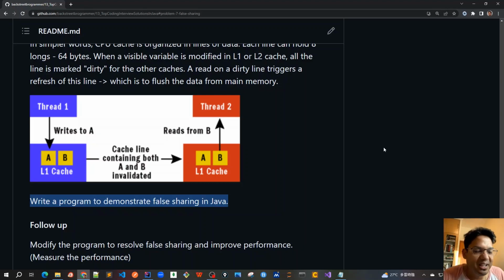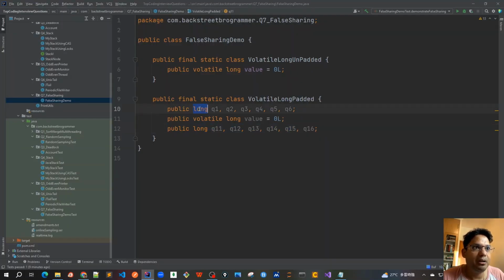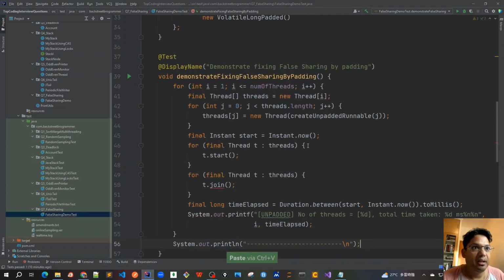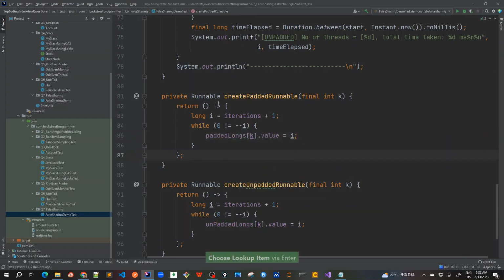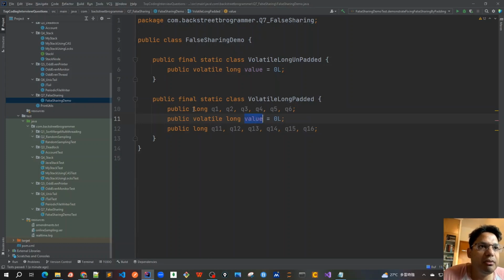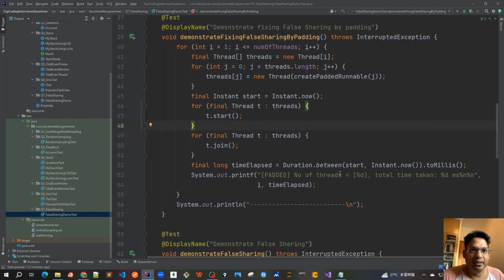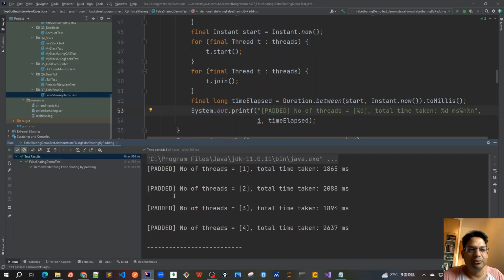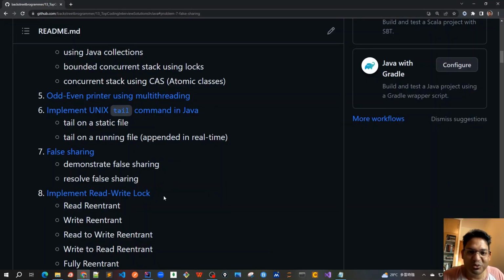42 - Resolve False Sharing - SOLUTION - Code Demo 3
SOLUTION: Resolve False Sharing - Code Demo 3
In computer science, false sharing is a performance-degrading usage pattern that can arise in systems with distributed, coherent caches at the size of the smallest resource block managed by the caching mechanism.

False sharing in Java occurs when two threads running on two different CPUs write to two different variables which happen to be stored within the same CPU cache line. When the first thread modifies one of the variables - the whole CPU cache line is invalidated in the CPU caches of the other CPU where the other thread is running. This means, that the other CPUs need to reload the content of the invalidated cache line - even if they don't really need the variable that was modified within that cache line.

In simpler words, CPU cache is organized in lines of data. Each line can hold 8 longs - 64 bytes. When a visible variable is modified in L1 or L2 cache, all the line is marked "dirty" for the other caches. A read on a dirty line triggers a refresh of this line -: which is to flush the data from main memory.

Write a program to demonstrate false sharing in Java.

Follow up
Modify the program to resolve false sharing and improve performance. (Measure the performance)